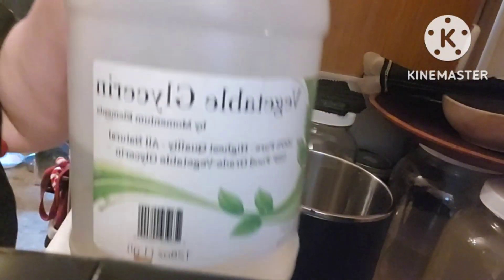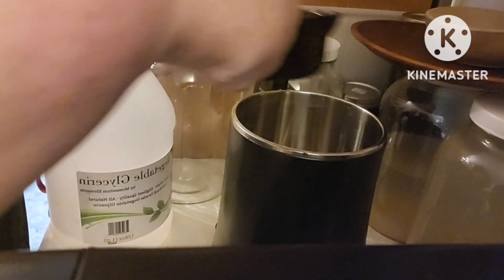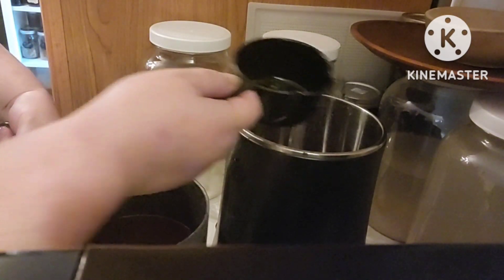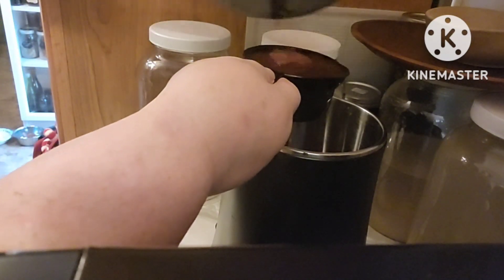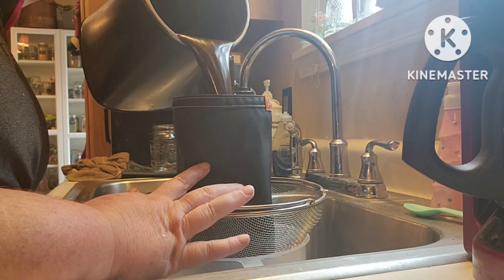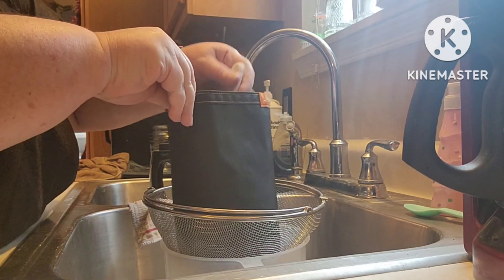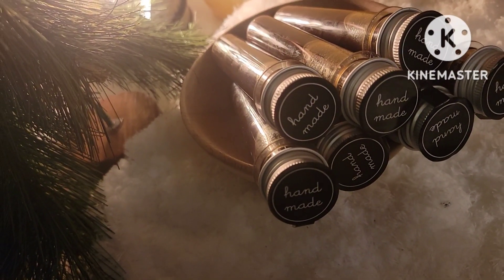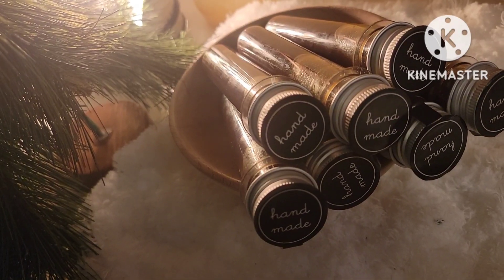Immunity & Energy Booster Shot. Shelf Stable.